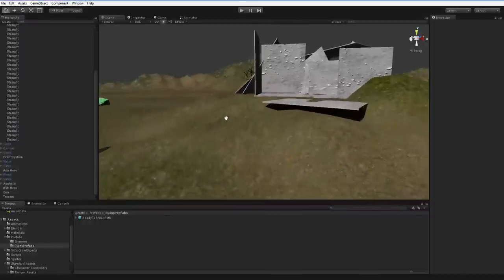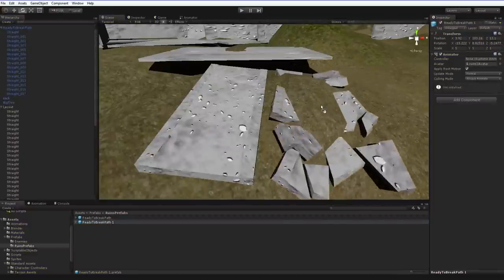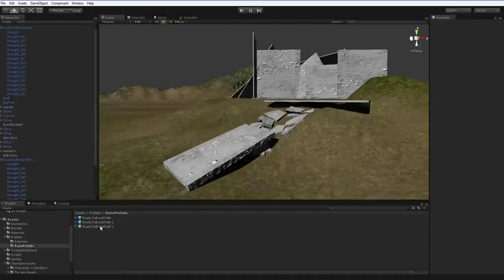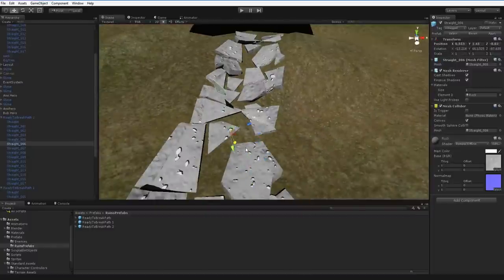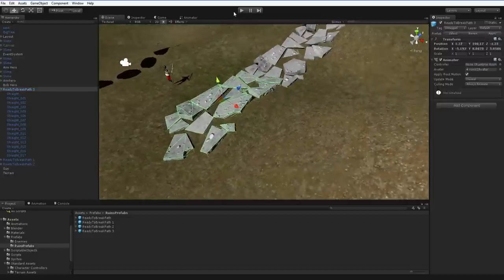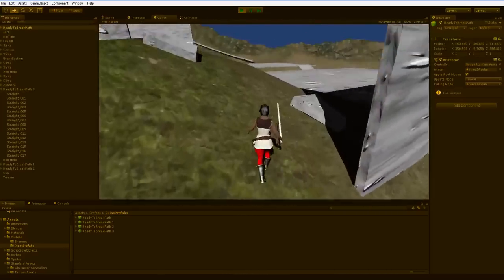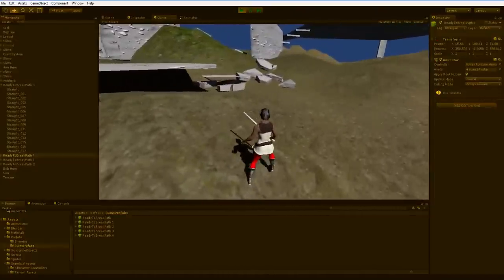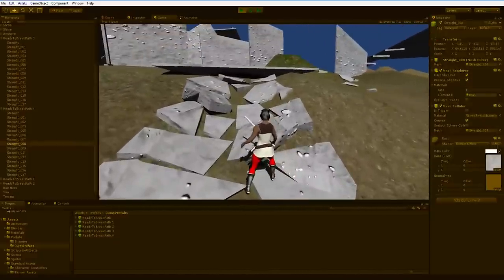Let's Program RPG #32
Debris fields!